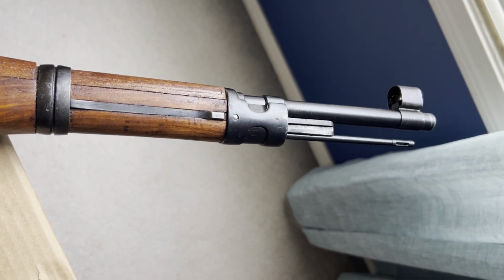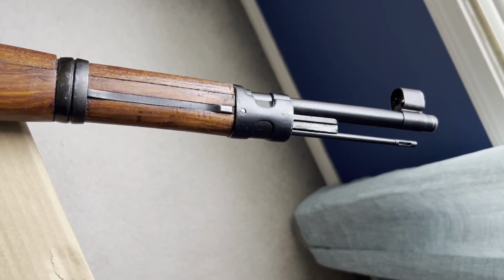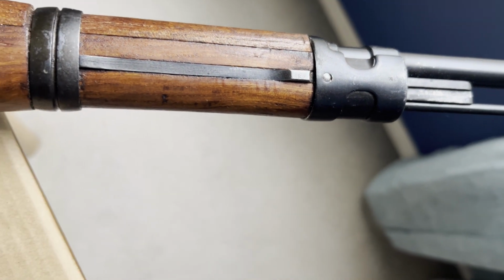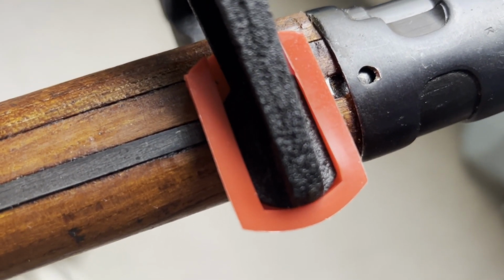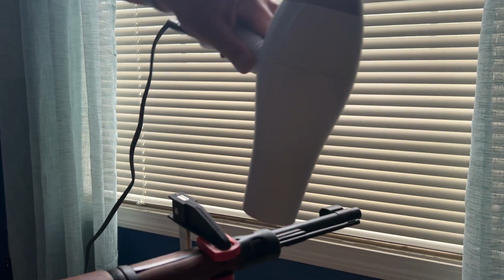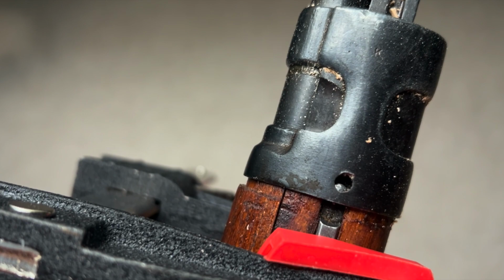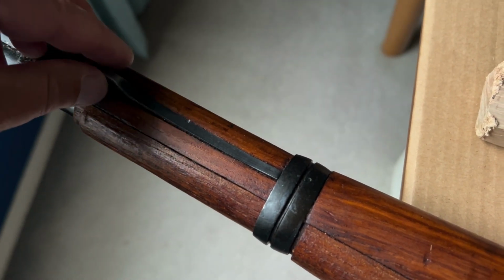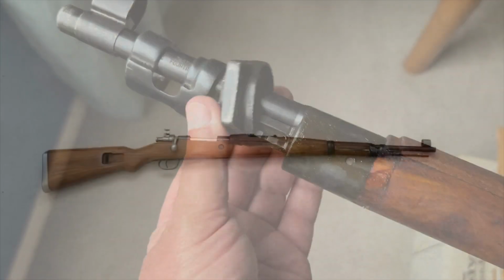Mauser barrel band removal - Yugoslavian M48 disassembly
Removal of the barrel bands from a Yugoslavian Mauser M48.

This can be a daunting process for those who've not done it before; here I show the steps and methods I used for my first try.

This is one video in a series of videos showing the complete disassembly, cleaning, and reassembly of my early 1950's Yugoslavian M48 Mauser.